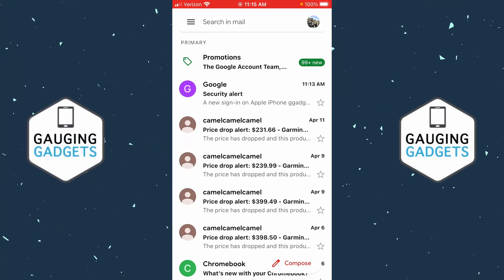How to Sign Out of Gmail on iPhone - Log Out of Gmail iOS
How to sign out of Gmail on iPhone? In this tutorial, I show you how to log out of Gmail on your iOS iPhone. This means you can easily remove your Gmail account from an iPhone. Logging out of Gmail on iPhone is easy and will also log you out of YouTube, Google Drive, and all other Google accounts.

Follow the steps below to sign out of Gmail on iPhone:
1. Open the Gmail app on your iPhone.
2. Select your Profile image in the top right of the Gmail app.
3. Select Manage accounts on this device.
4. Select Remove from this device.
5. Confirm you want to logout of Gmail by select Remove.
6. You have now been signed out of Gmail on your iPhone.